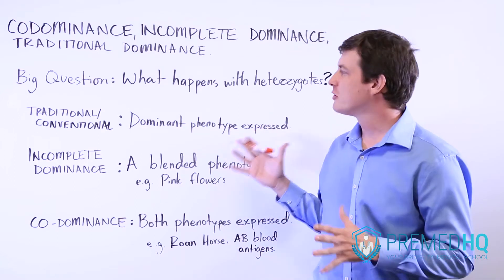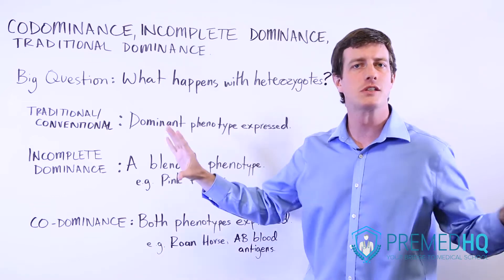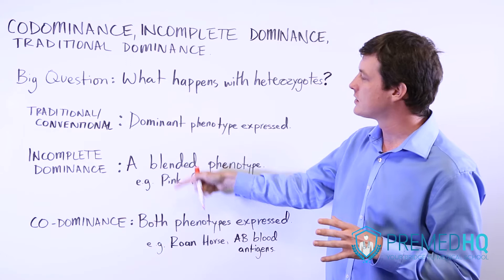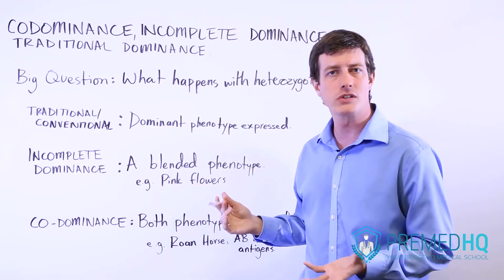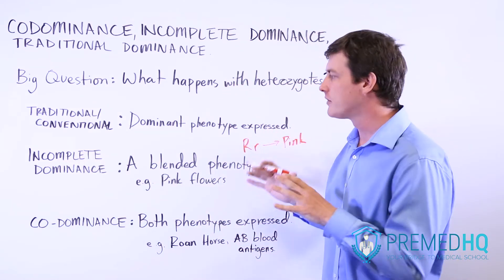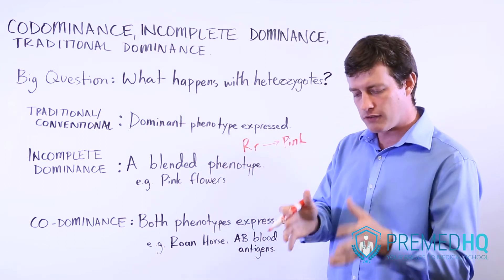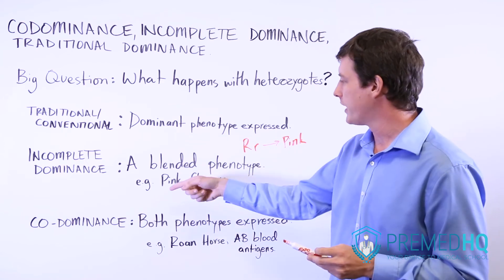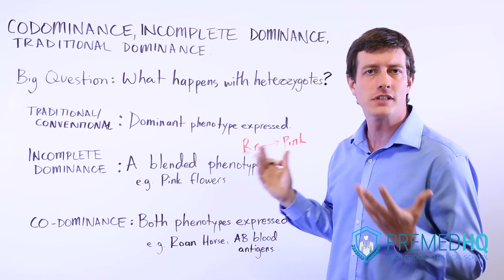Incomplete Dominance vs Codominance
Genetics Part 5 - Codominance, Incomplete Dominance, and Traditional Dominance